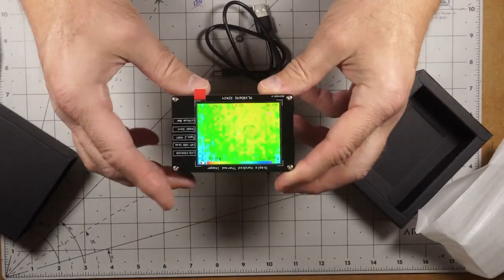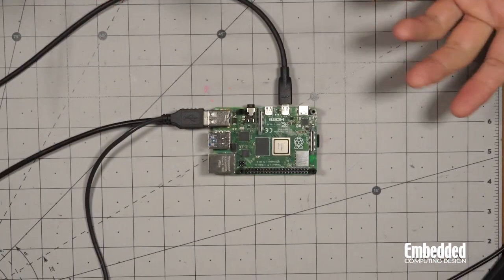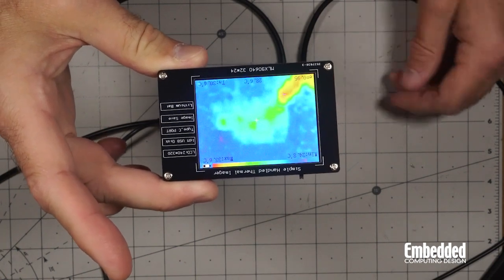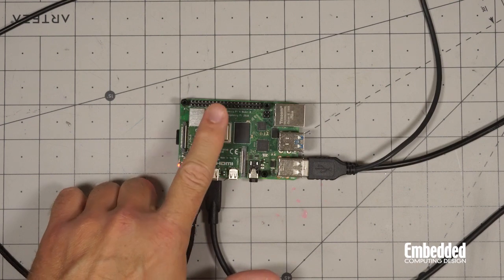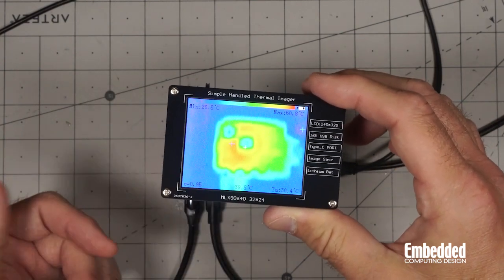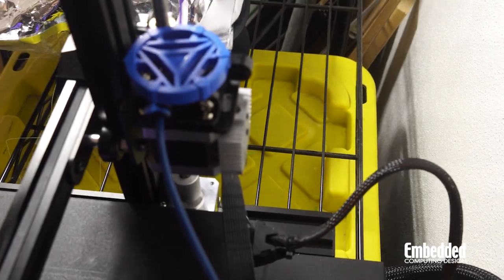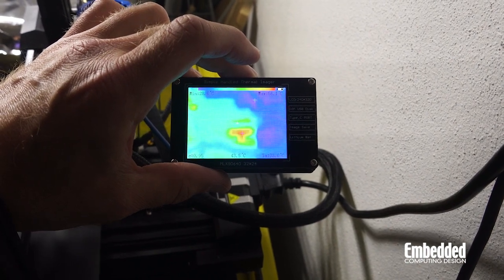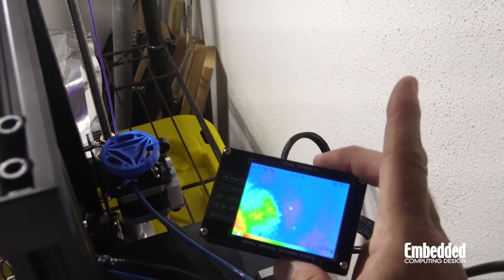Dev Kit Weekly: Handheld MLX90640 Thermal Imager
Enter the raffle (linked below) to win a free Handheld MLX90640 Thermal Imager!

Thermal cameras, once rather exotic pieces of test equipment, are now commonly available for a few hundred dollars each for low-end models, and well into the thousands for more capable units. Being able to see thermal patterns with this type of instrument is a useful tool for equipment diagnosis and optimization, and having one available could certainly generate new use ideas.

While these devices typically tend to be beyond impulse-buy territory, for this budget test equipment review I was able to get my hands on an MLX90640 IR camera, which costs a mere $98 on Amazon as of this writing.

The device’s housing and electronics substrate is a quartet of printed circuit boards, with a power switch and two buttons as the only user inputs. One button saves images, while the other puts it into USB mode to transfer files to a computer. While the basic design seems like an acceptable tradeoff to keep the unit’s price down, its low resolution may not be.

Looking at the unit’s stats, LCD resolving power is advertised as 240x320, while the MLX90640 IR sensor is much lower at 24x32 pixels. To put things in perspective, consider that the original Game Boy’s resolution was 160x144 pixels, and that for another hundred dollars or so other budget units are available with several times the thermal resolution, plus a housing.

My experience with the device is that it does a good job in general heat mapping applications, such as showing if your 3D printer’s heated bead is broadly uniform, if lights are indeed hot, and where (generally) heat on a PCB is coming from.

At the same time, the resolution is low enough that it can be difficult to tell what you’re looking at without careful consideration. If you need to know exactly which component on a PCB is fried and needs to be replaced, this will only get you in the ballpark.

That being said, we are giving away the unit reviewed here, so if you find it interesting be sure to enter the raffle linked above. Good luck!